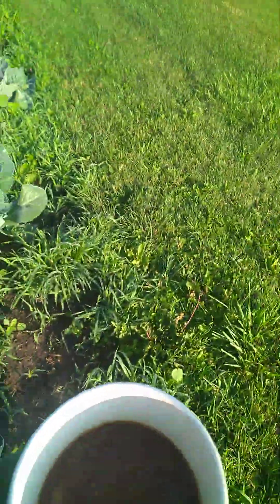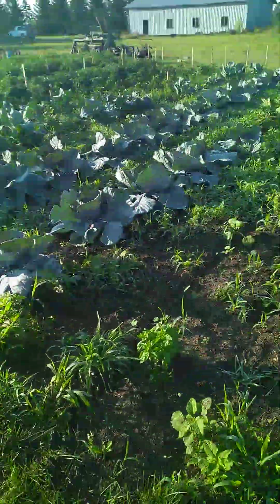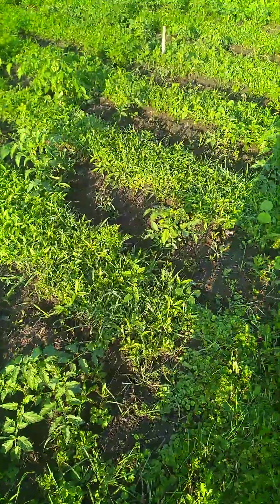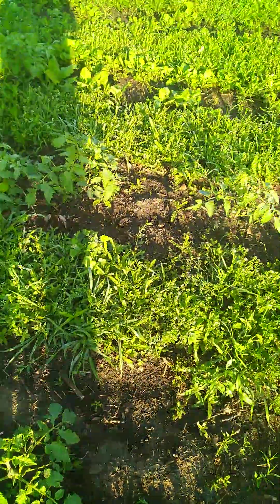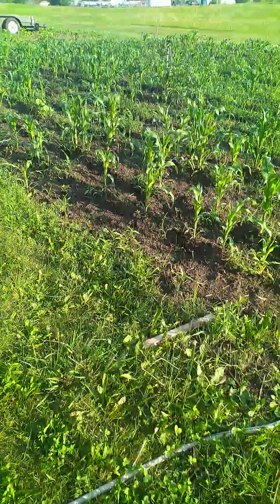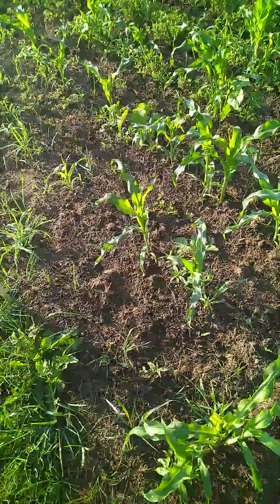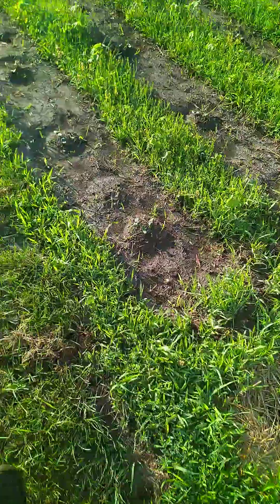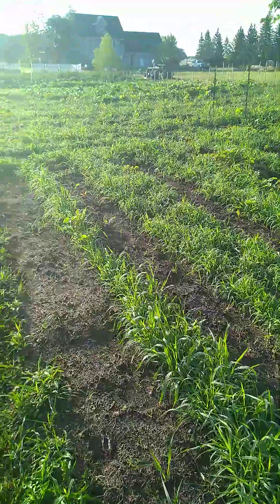deer at it again!!!